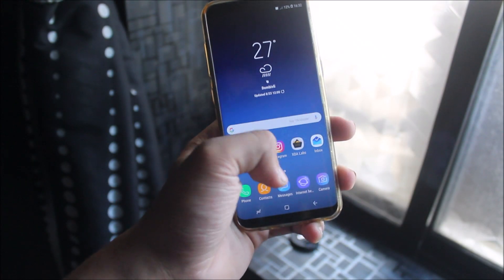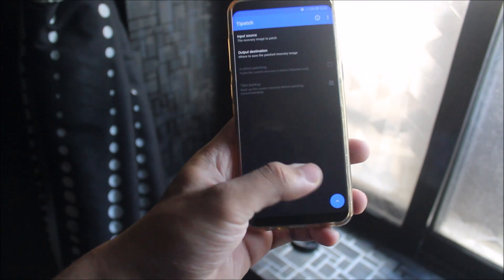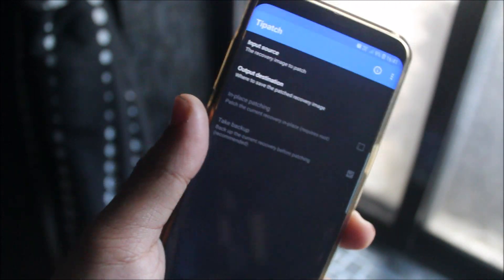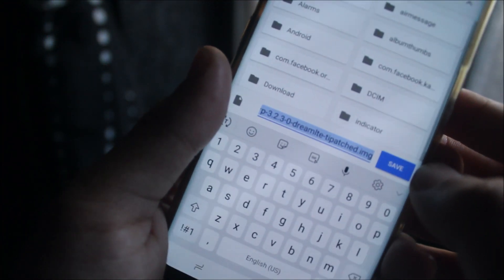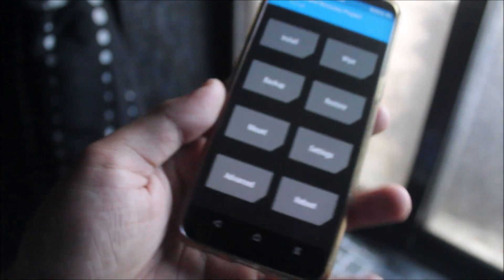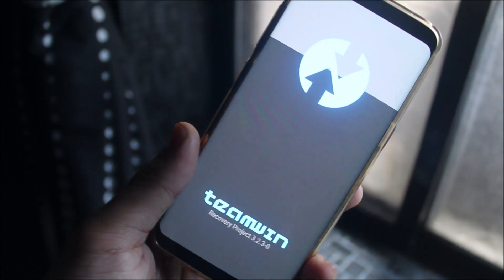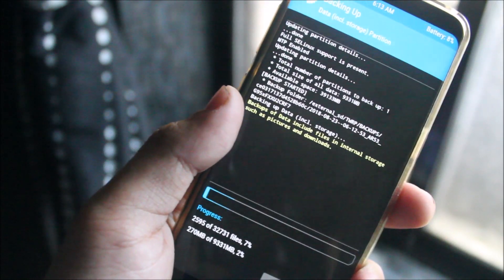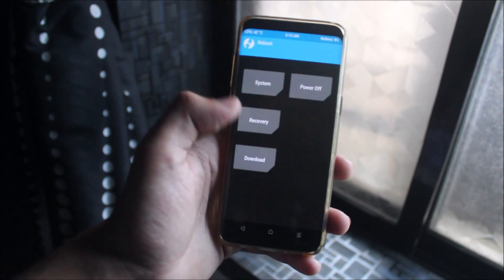Backup Your Internal Storage Using TWRP Recovery!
In this video, we're going to take a look at how to backup your internal storage using TWRP recovery.

Credits - kdrag0n (Senior Member, XDA)

As you all guys know that TWRP Backups does not include internal storage. It means all of the files, music, pictures and videos stored. Tipatch does all your work. It patches your TWRP recovery to make it able to backup internal storage. You have to flash the patched image using odin or TWRP recovery itself. If you're rooted, then the process is even more simple. Above videos shows, the method for non-rooted users with TWRP recovery installed.